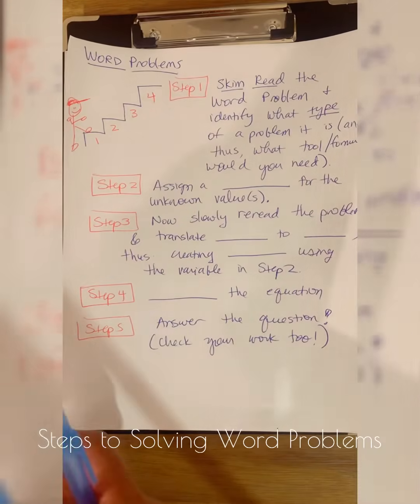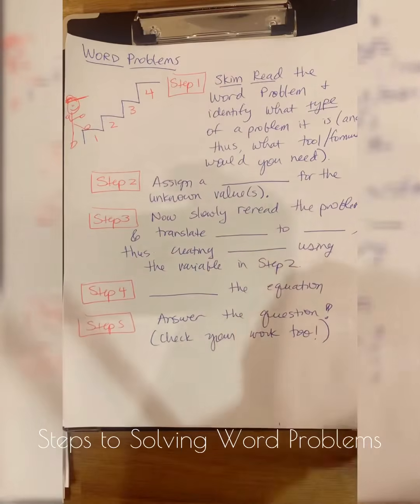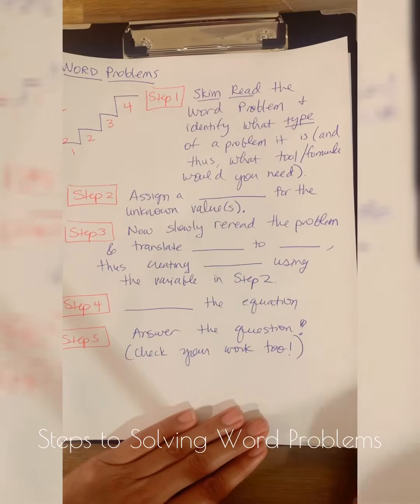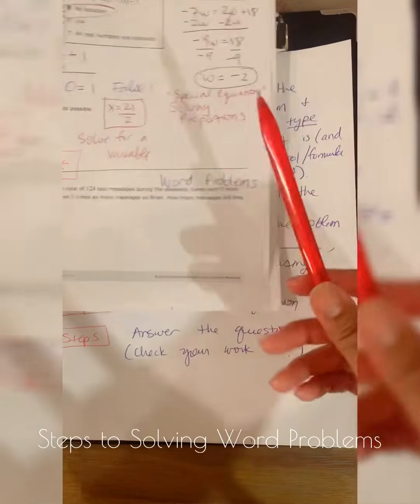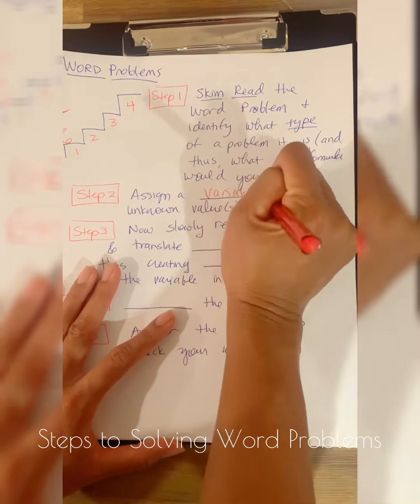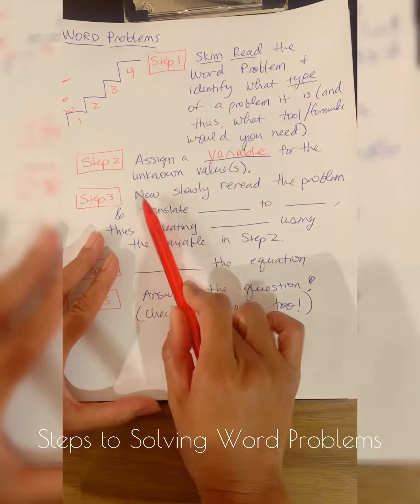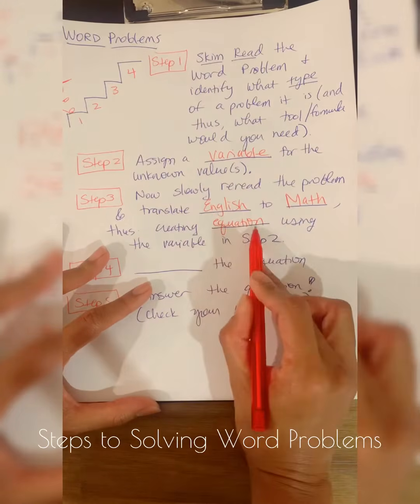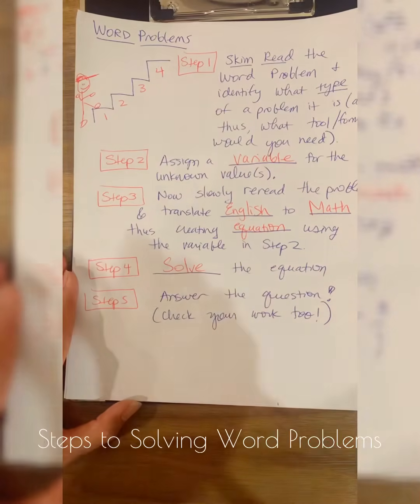Steps to Solving Word Problems